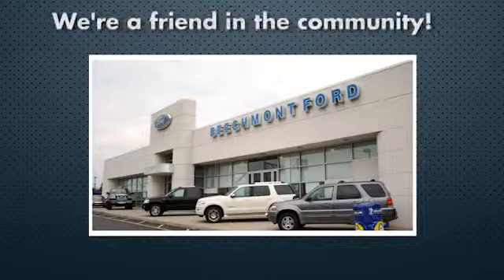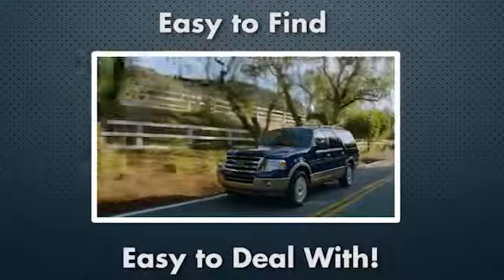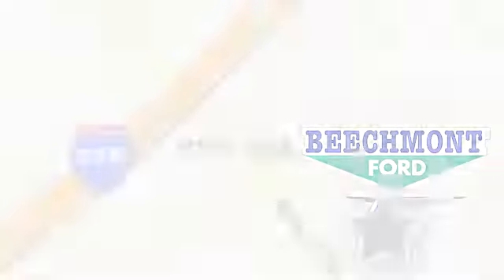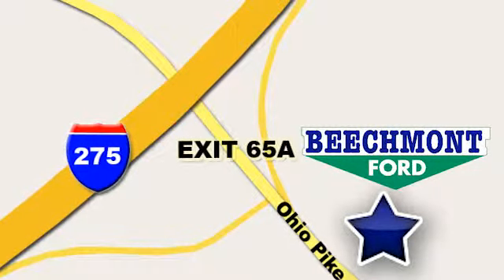2011 Ford Fiesta Cincinnati Dayton, OH P-17207 - SOLD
Year: 2011
Make: Ford
Model: Fiesta
Trim: SE
Engine: 4 Cyl. 1.6L
Transmission: Automatic
Color: Lime Squeeze Metallic
Interior: Charcoal Black
Mileage: 31555
Stock #: P-17207

Address:
600 Ohio Pike